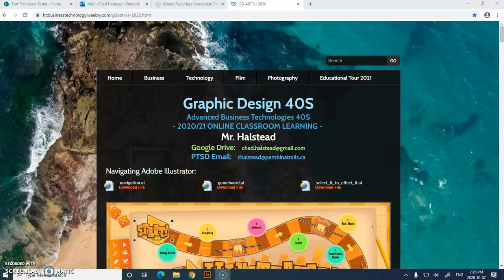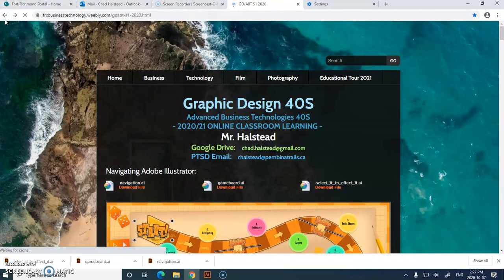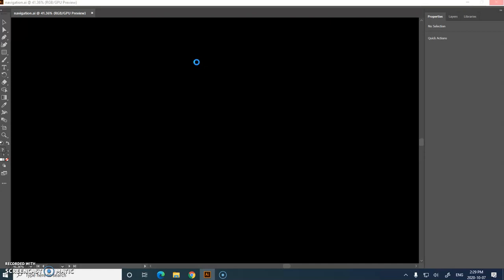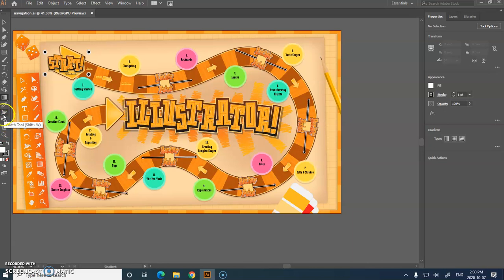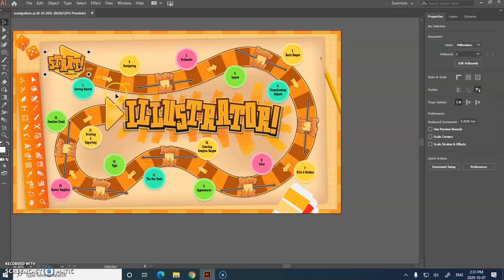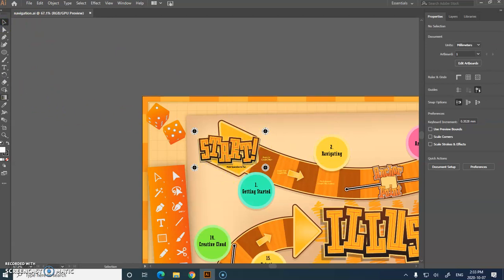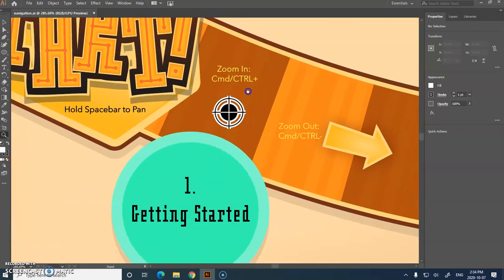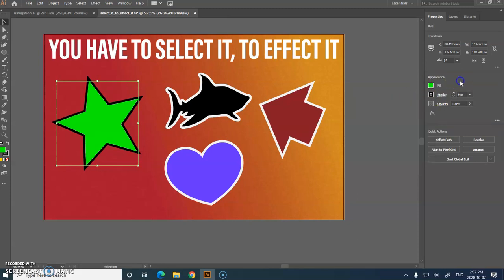Introduction to using Adobe Illustrator for graphic design.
Intro demonstration for using Adobe Illustrator - the Essentials workspace, zoom, hand/pan and selection tools.